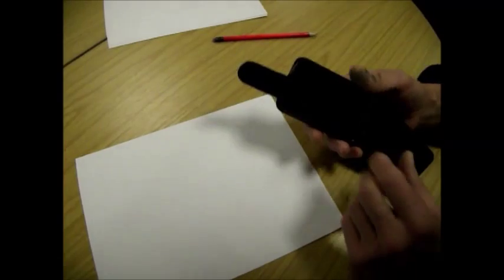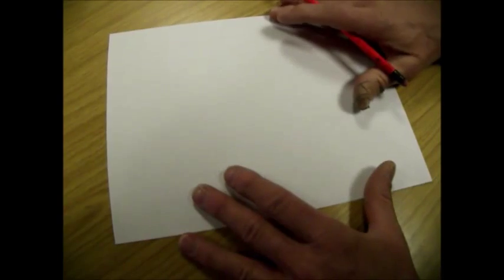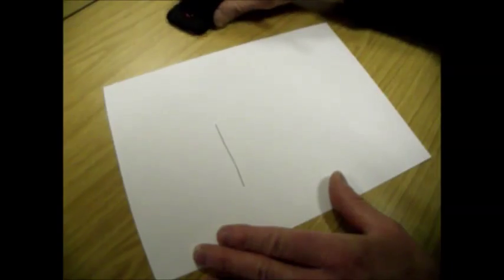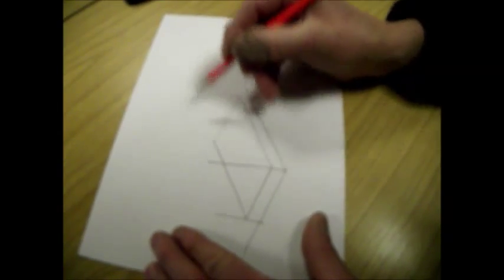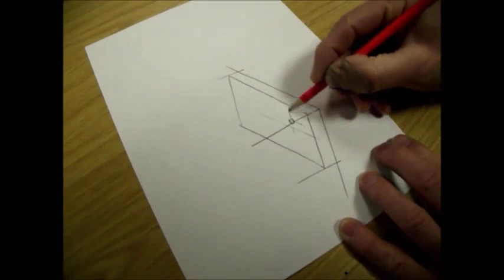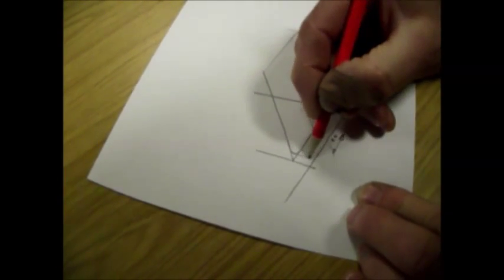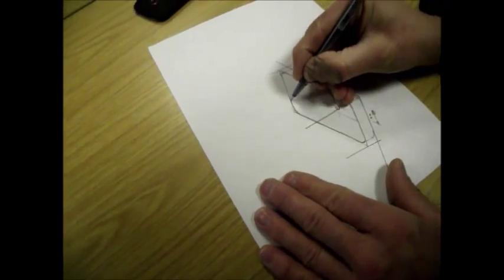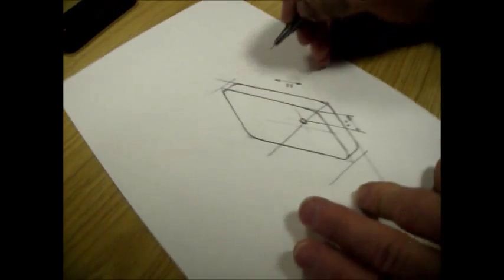Isometric sketching: KS3 projects crating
A basic tutorial to introduce Isometric sketching,